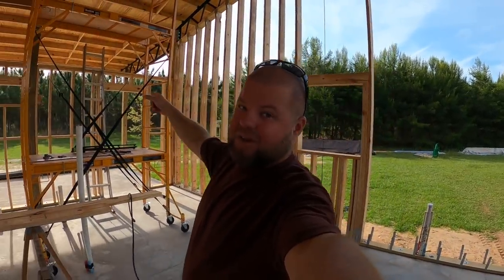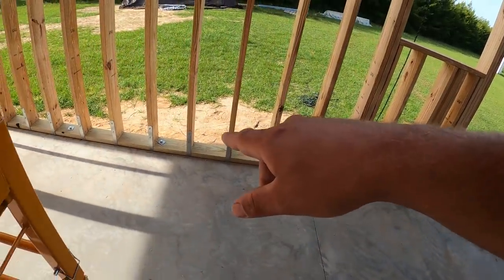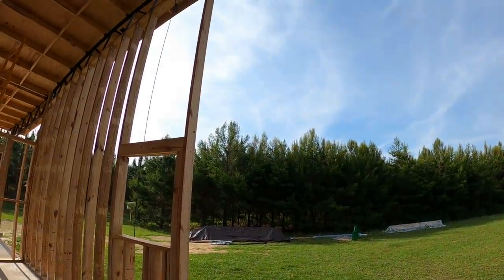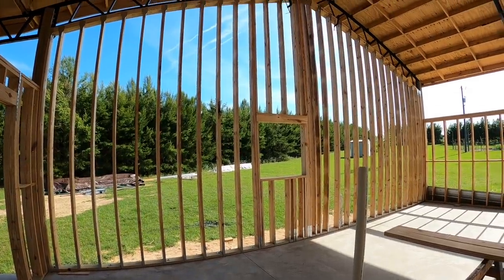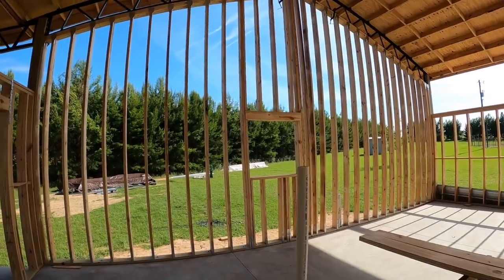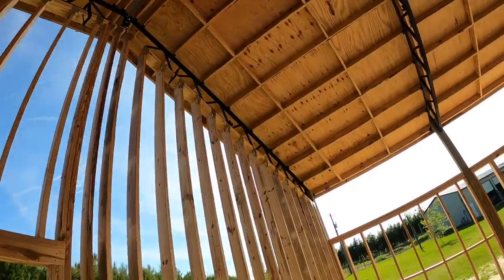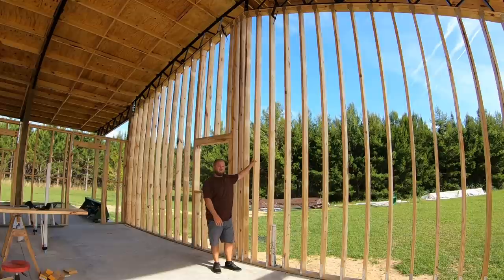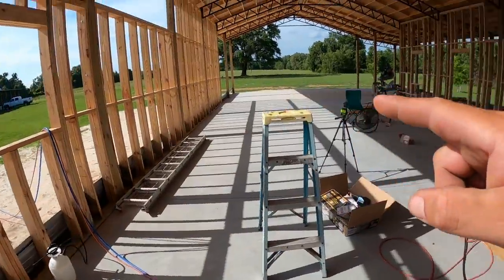Balloon framed wall part 3! Pole barn house build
After 3 days I am getting very close to finishing one of the two balloon framed walls on the pole barn house.

Our address